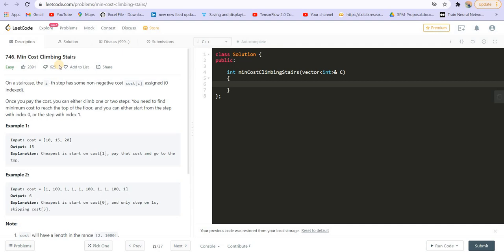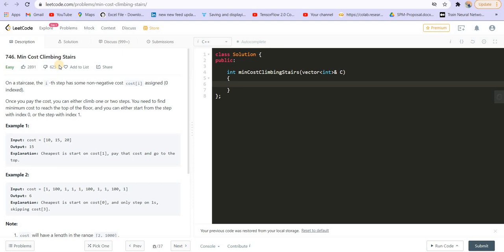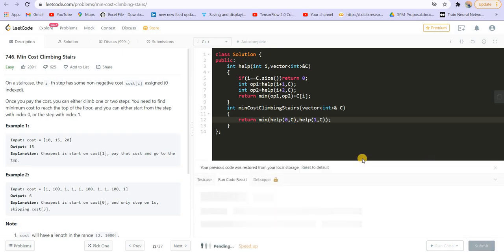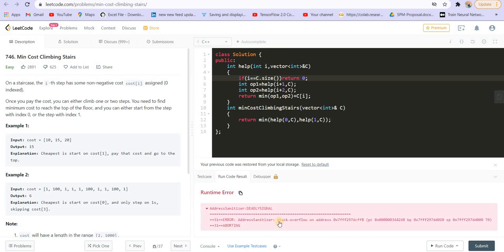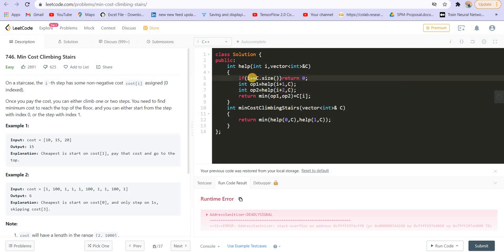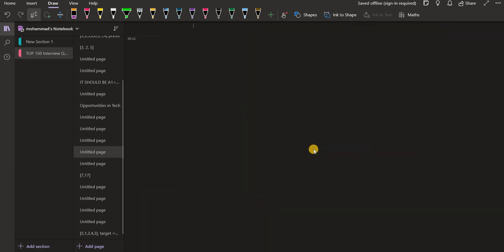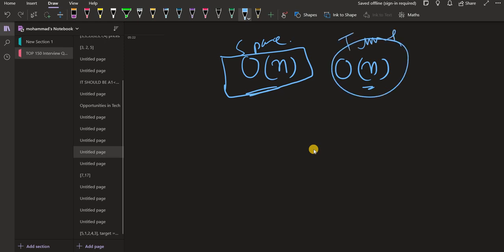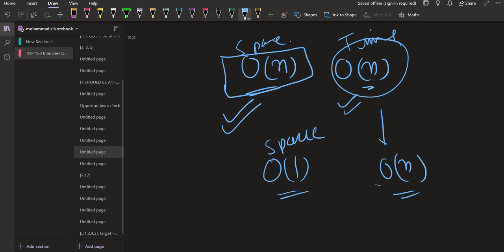Leetcode 746. Min Cost Climbing Stairs